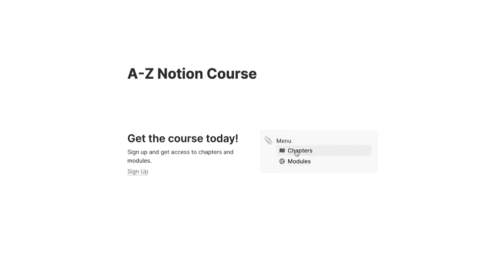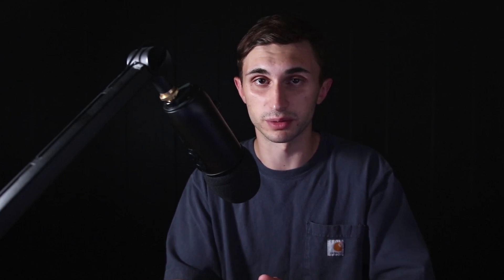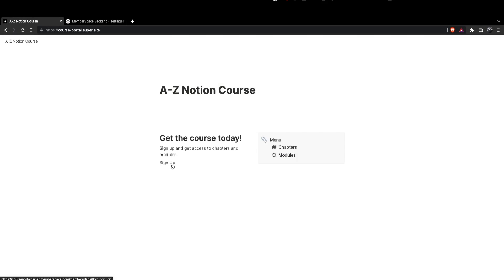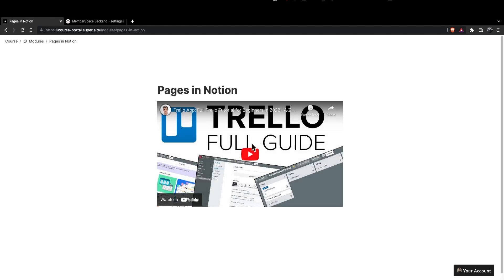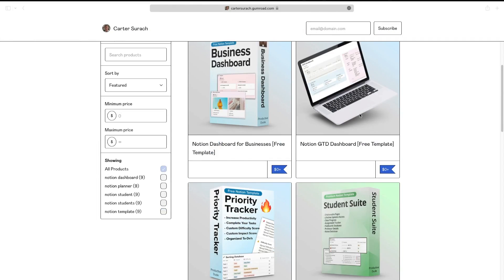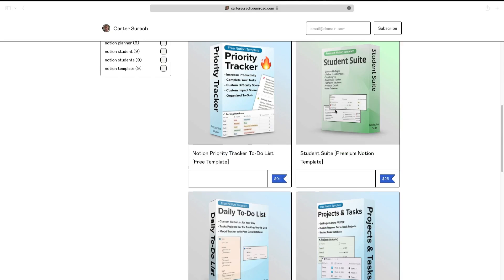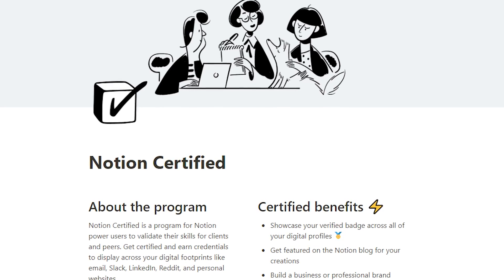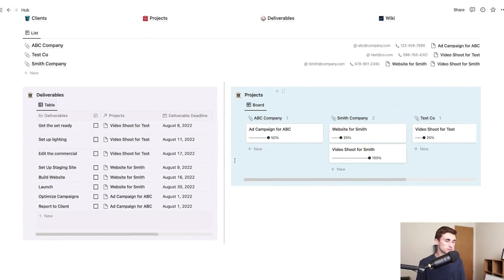5 Fantastic Notion Side Hustles (2022 Notion Tutorial)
5 Notion side hustles YOU can do to start earning money!

Hey, there productive people! In today's video, I show you 5 ways to make money using Notion! These are strategies I have backtested myself throughout my years on Notion.

Notion isn't only a place where you can store your notes, projects, and tasks. It is a software that is growing every day and more and more people are relying on Notion databases than ever before. Notion is being used by students, agency owners, restaurant owners, and many more users who seek organization and efficiency.  There is plenty of opportunity when it comes to making money while using your favorite productivity software. So in today's video, I'll show you how to make money with Notion.

Chapters:
0:00 - Introduction
0:38 - Memberspace: Create a Membership Website
1:22 - Creating a Notion Course
4:44 - Creating Paid Notion Templates
5:58 - Become a Notion Consultant
7:15 - Start a Service-based Notion Business
8:22 - Build Notion Websites
9:43 - Please Like and Subscribe :)